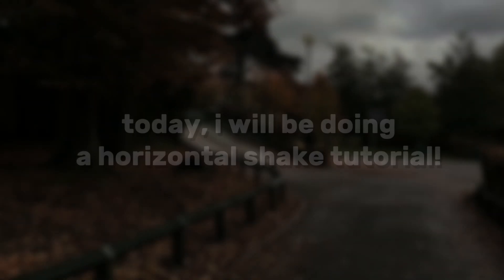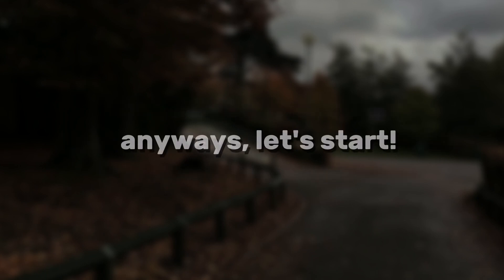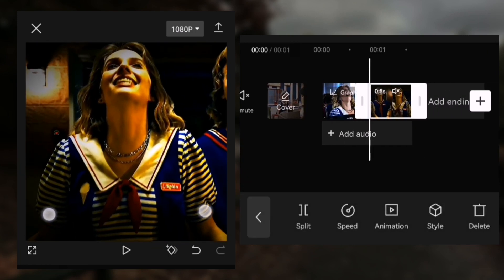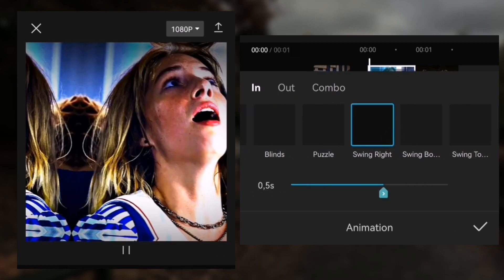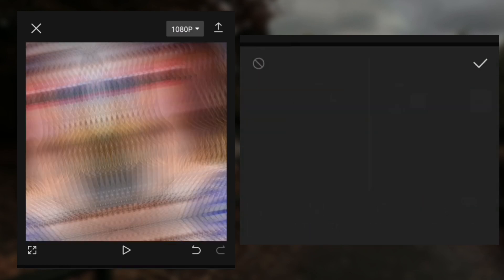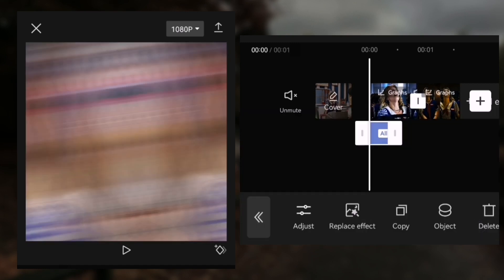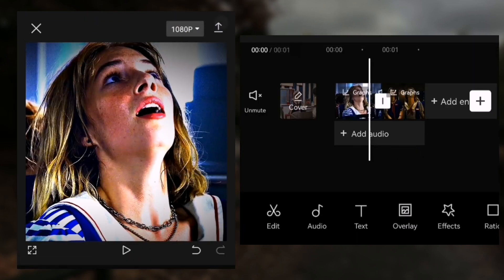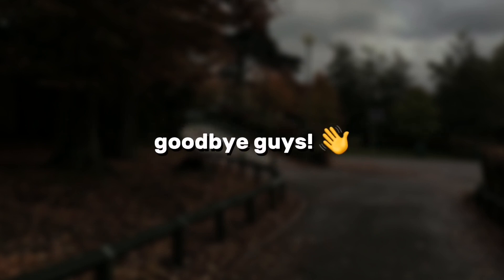CAPCUT HORIZONTAL SHAKE TUTORIAL | EP. 02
hey guys! i have been really busy lately with school, assignments and life in general. i deeply apologize for not posting for three whole months. i kept dragging this on but i decided that i needed to make the tutorial. i hope that everyone finds this helpful and easy to follow! 💗